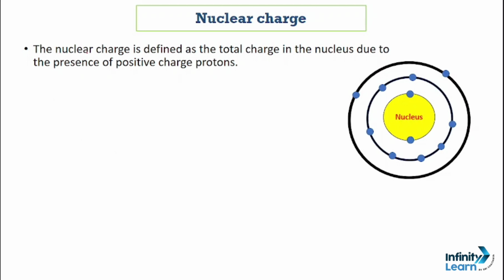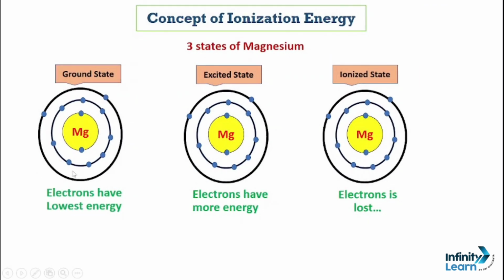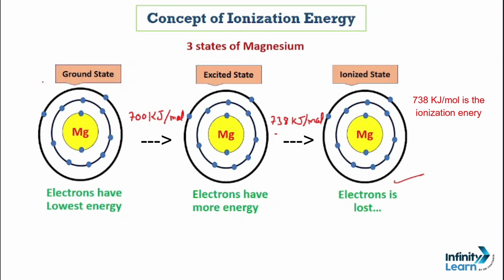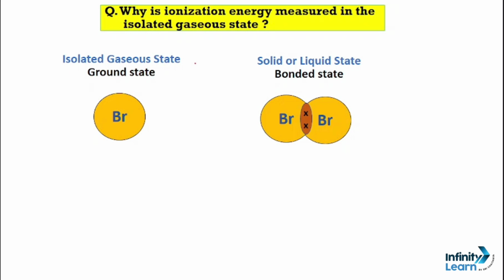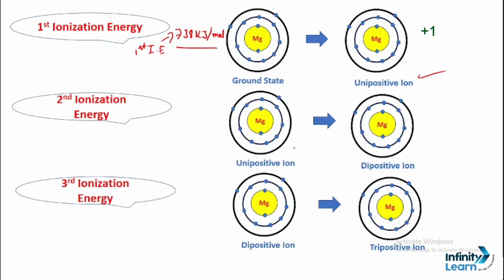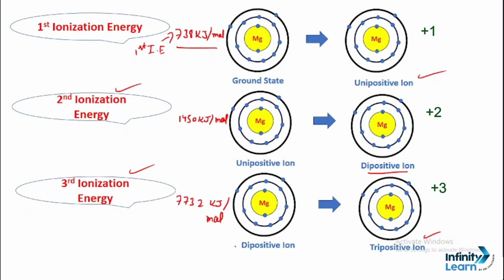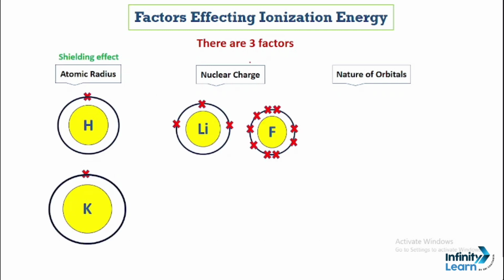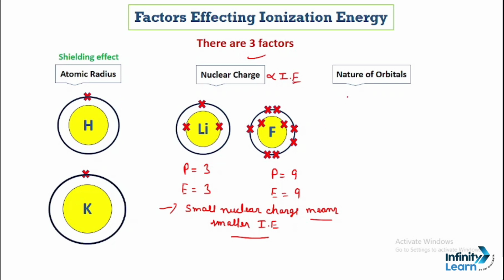Nuclear Charge | Class 10 Science Chapter 7"Periodic Classification of Elements" in English | AP/TS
Today's video is about Nuclear Charge | Class 10 Science Chapter 7"Periodic Classification of Elements" in English | AP/TS on our youtube channel "Notebook Tutorials".🙏🙏

    🎡 Class 6 to 10th State Boards
    ✔   NCERT SOLUTIONS
    ✔   MATHS
    ✔   SCIENCE
    ✔   SOCIAL STUDIES
    ✔   HINDI
    ✔   ENGLISH
    ✔   PRACTICE PAPERS AND THEIR SOLUTIONS
    ✔   GENERAL KNOWLEDGE

🌍 Topics Related to this Video👇👇
effective nuclear charge,shielding effect,screening effect,periodic classification of elements class 10 notes,periodic classification of elements class 11 ncert line by line,periodic classification of elements class 11 notes,class 10 periodic classification of elements,class 10 periodic table,nuclear charge,notebook tutorials,infinity learn,physical science model paper for class 10 2022 ts,Class 11 sceience

Notebook tutorials
Notebooktutorials